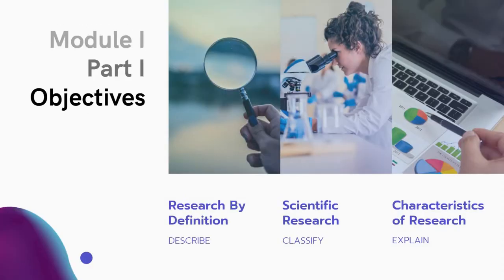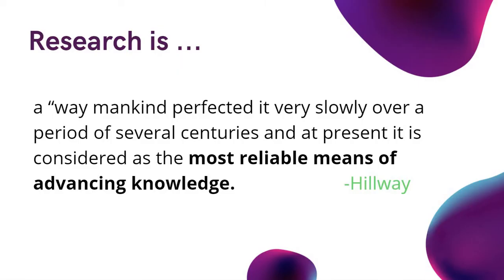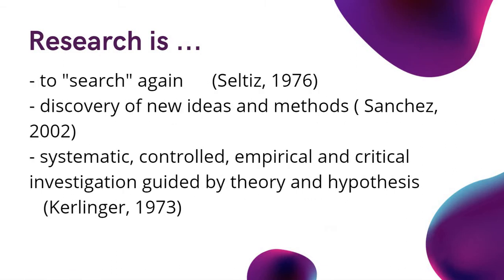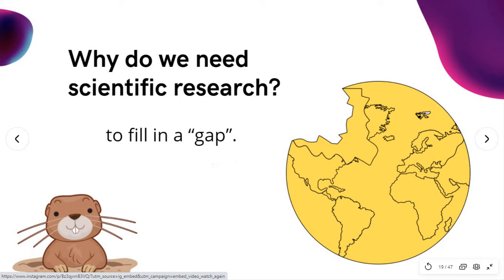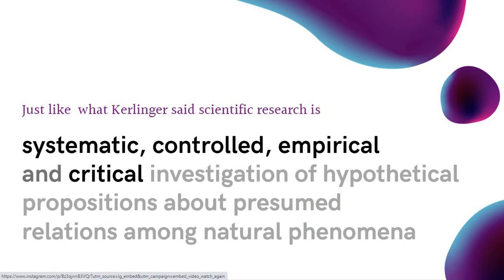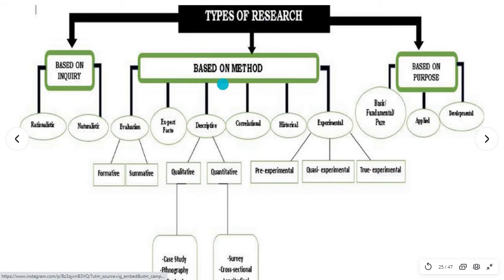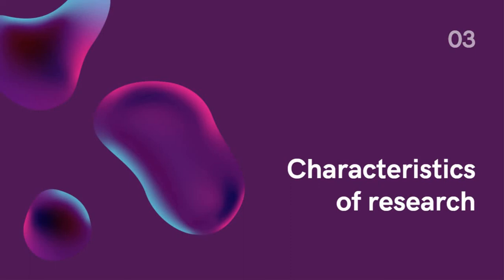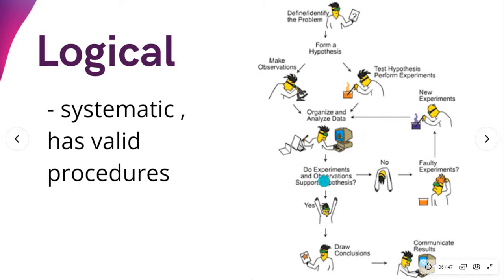Lesson 1 Nature and Characteristics of Research Lec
Research II Grade 10 Quarter 1